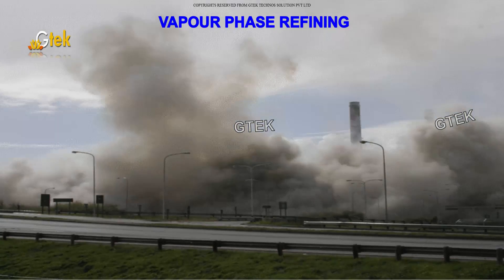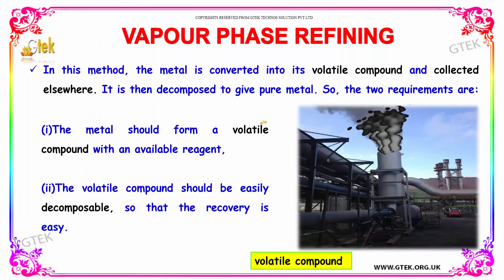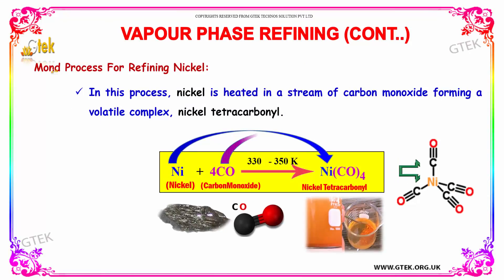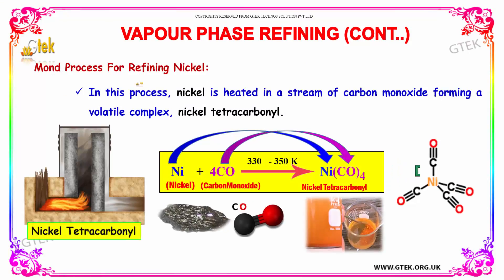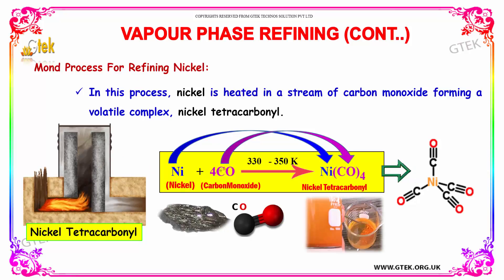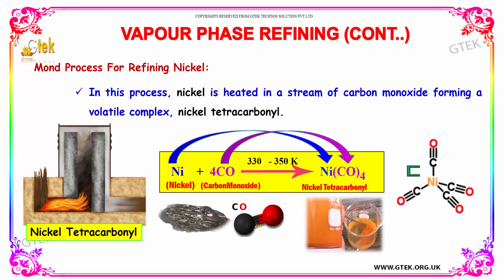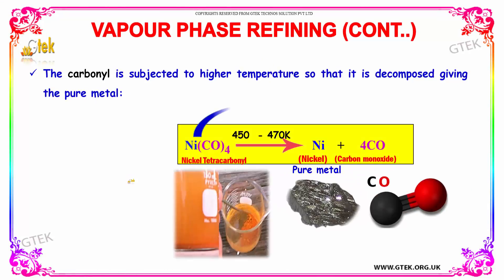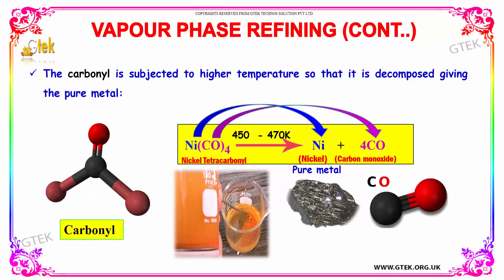vapour phase refining principles and processes of isolation of elements class 12 chemistry cbse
vapour phase refining principles and processes of isolation of elements Top most best online video lectures preparations notes for class 12 chemistry CBSE IIT-JEE NEET exam +2/12thstd standard intermediate PUC college exams preparations tips and tricks all questions with solutions

Which metal is purified by vapour phase refining?
name the methods used for the vapour phase refining of impure tit ...
chromatographic method of refining
principle of electrolytic refining
vapour phase refining of titanium metal
Chemistry Isolation of Elements
Vapor Phase Removal and Recovery System
refining of pure metals van arkel method

Pre-primary
Primary
Middle/ upper-primary
Senior secondary
inter college